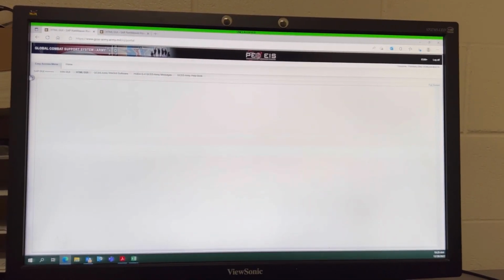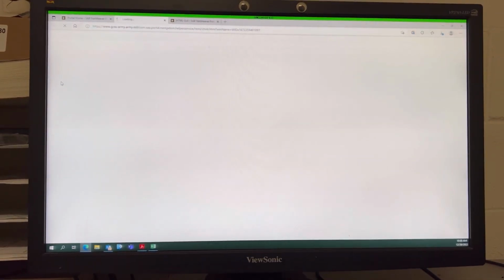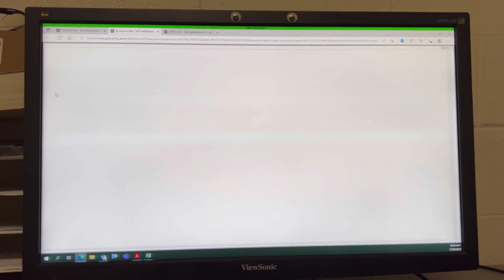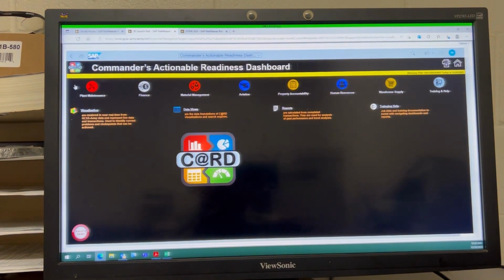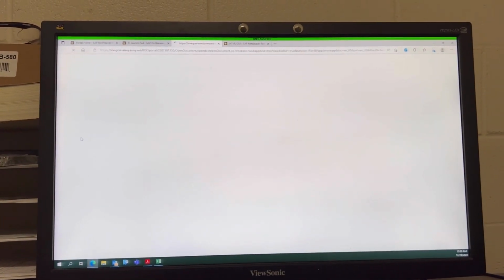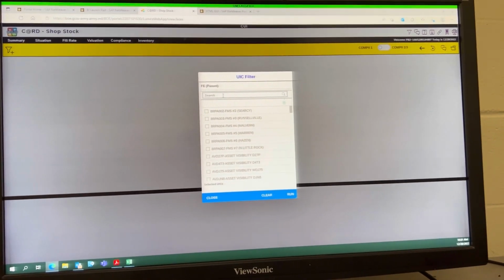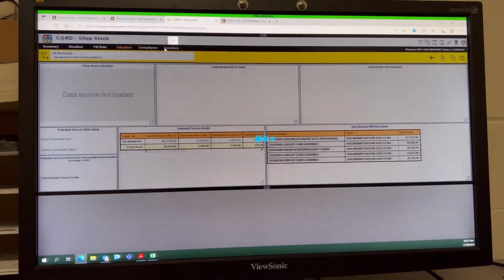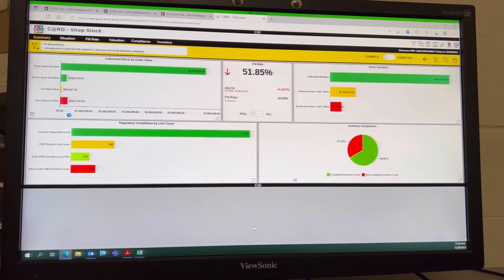Checking your inventory on | C@RD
Here’s how to check your inventory on C@RD via BI Launchpad.